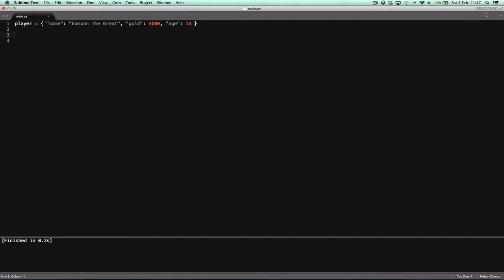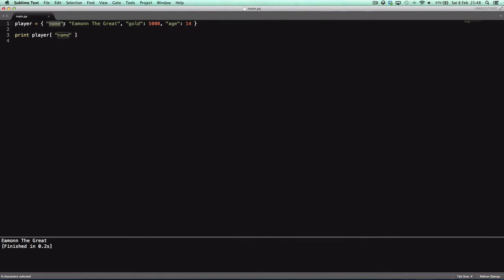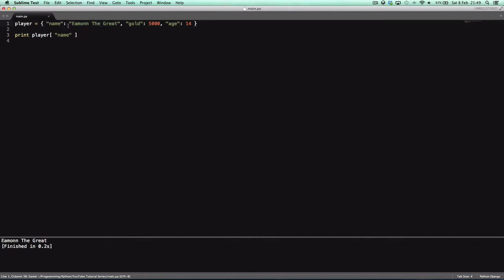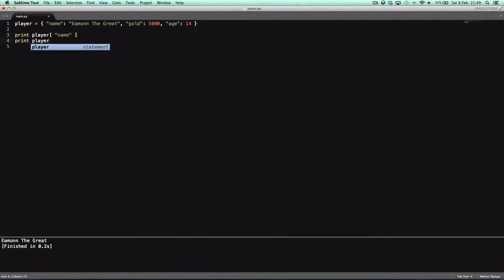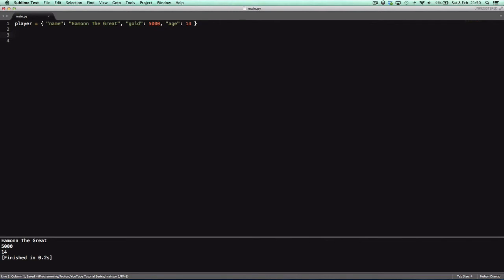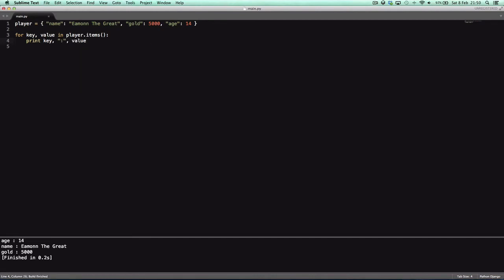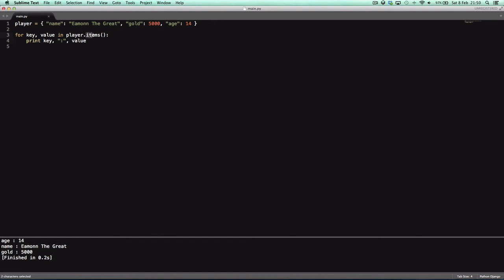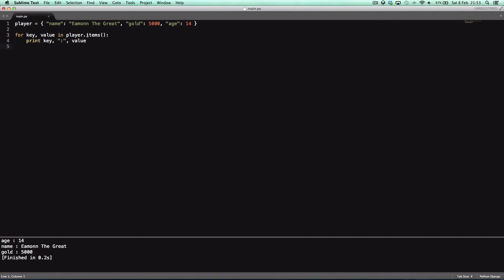Python 2.7.6 Tutorial Episode 20: Dictionaries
Hello! Welcome back to another Python 2.7.6 Programming Tutorial! In this tutorial we learn about a Python concept called Dictionaries!

In case it wasn't clear, dict.items and dict.iteritems just return a list of keys and values stored in your requested dictionary.